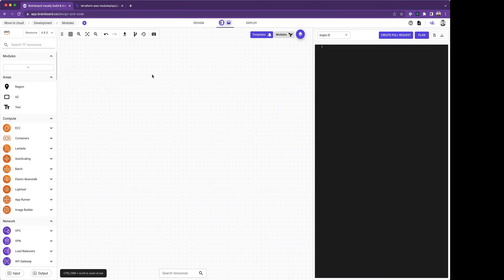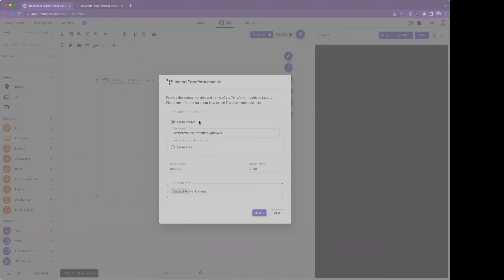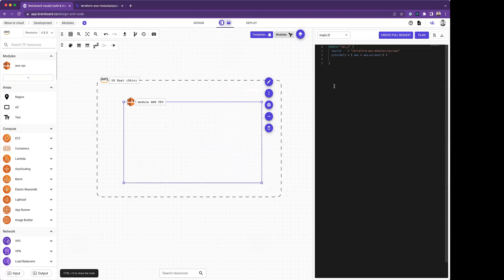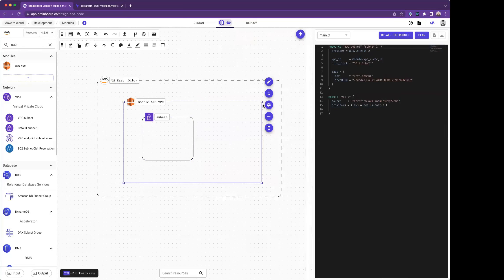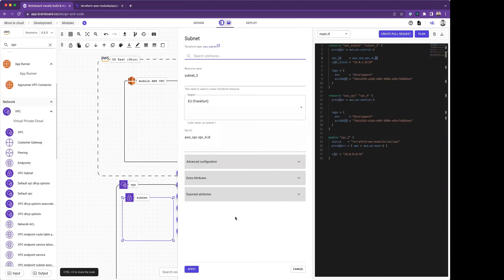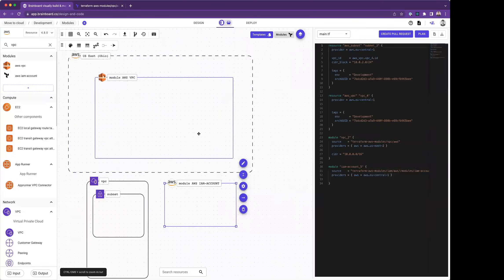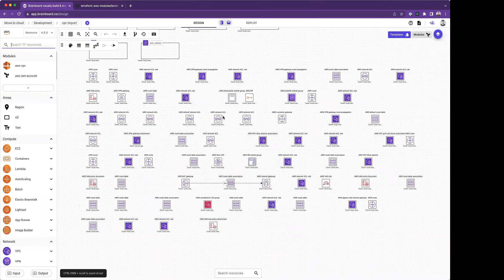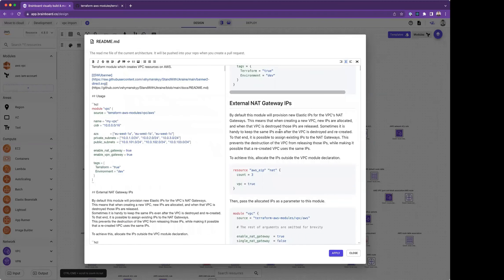🔥 Terraform modules interactions handled by Brainboard.co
Exciting feature we just improved: Brainboard can now detect any type of interaction between resources and the Terraform modules you use in your cloud architecture

- When you insert resources inside a module, it detects which field should be populated and how

- When you take components out of modules into normal resources, it adjusts the configuration automatically

💪 You don't need to be Terraform guru to build scalable cloud infrastructure.